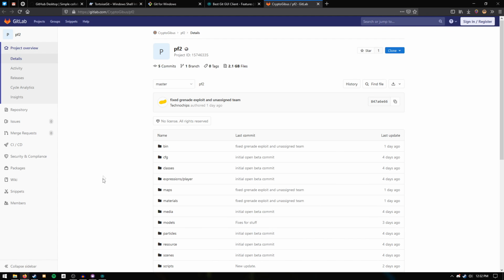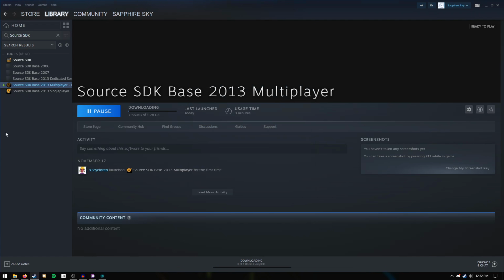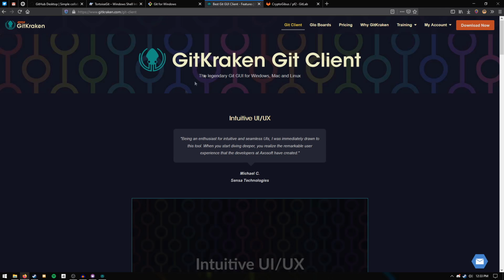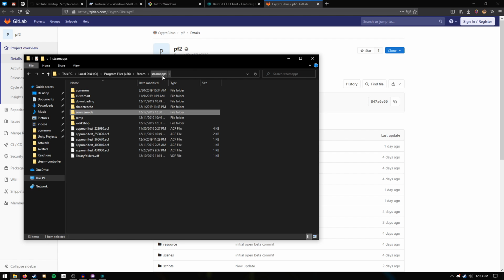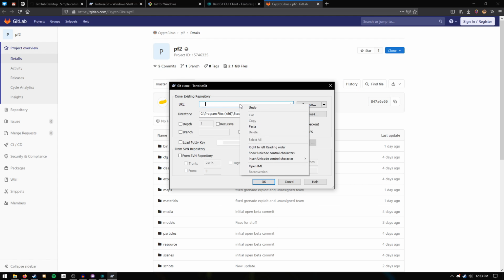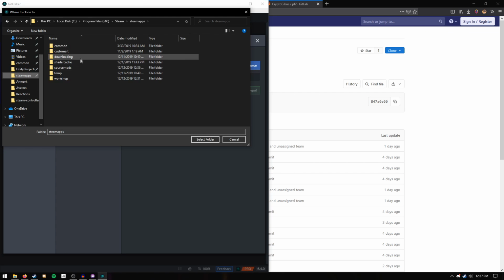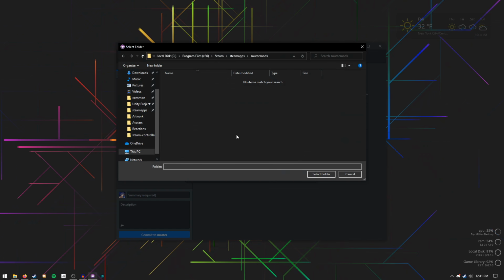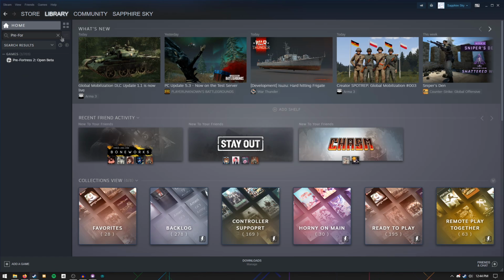(Outdated) Pre-Fortress 2 Installation Tutorial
DISREGARD VIDEO INSTRUCTIONS AND READ THE DESCRIPTION FOR HOW TO DOWNLOAD IN 2025:
Instructions for how to download and install in Windows, MacOS, and Linux are available there, too.

This video shows a few quick and easy ways on how to download and install the Pre-Fortress 2 Open Beta.

Frequently Asked Questions:
 - I don't see the 'sourcemods' folder in my steamapps.
Create the folder if you don't see it. The directory should look like this from your Steam install path:
"Steam\steamapps\sourcemods"

- Do I need TF2 to be installed?
No.

- I'm having issues downloading PF2.
If you have a folder called pf2 in your sourcemods folder, try deleting it and then try cloning the files again.

- Will this affect my TF2 game files/items/stats/etc?
Nope. This is a separate game and cannot use any items, stats or whatever from TF2.

- Can I install on a different steam library path?
At this time, source mods do not seem to be picked up by Steam when installed on a different directory.

- Can I just install without using a Git Client?
Yes, but you will not be able to pull updates for the game.
Click the download button (below the Clone button on the git page.)